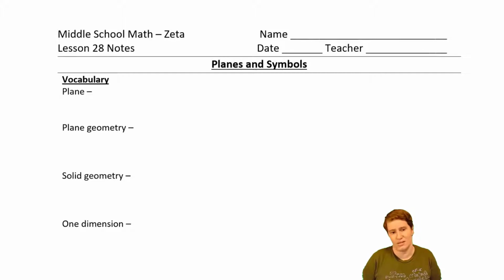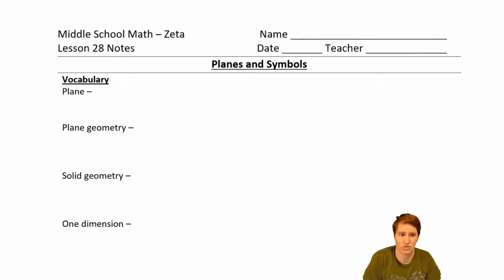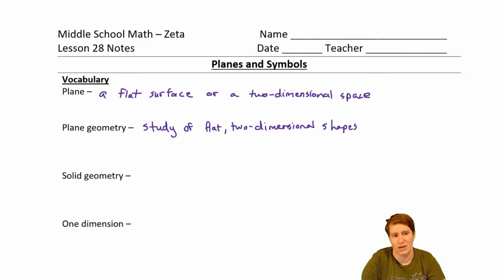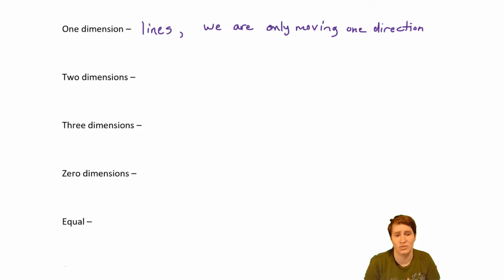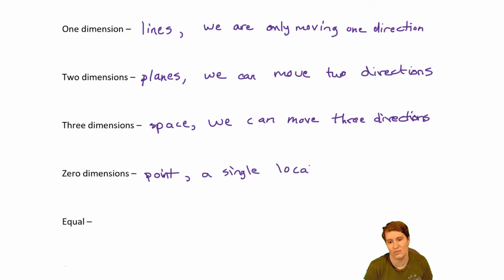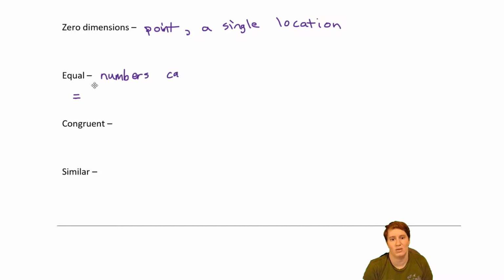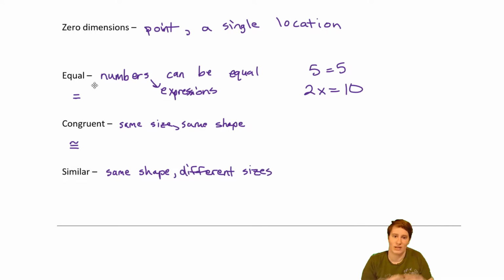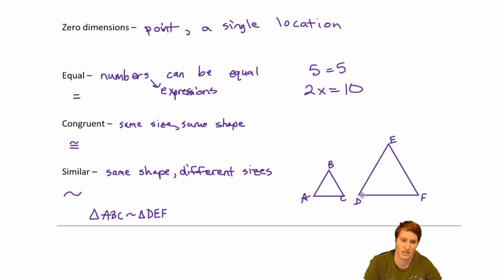Planes and Symbols - Zeta Math U See - Lesson 28